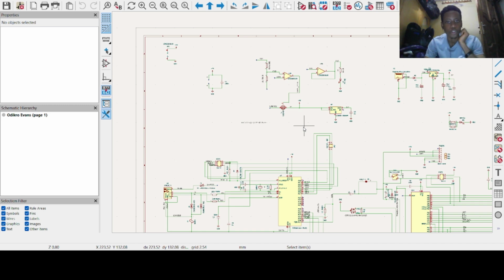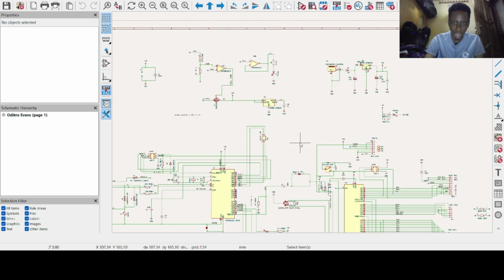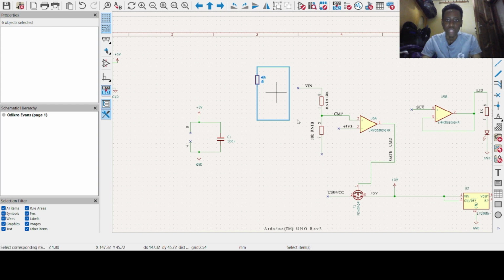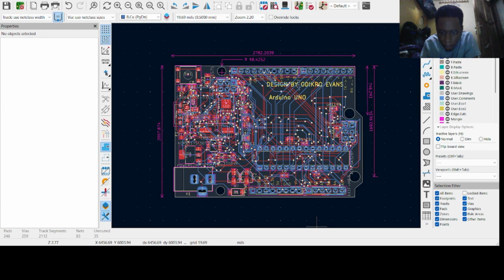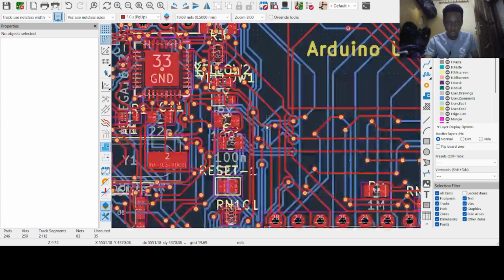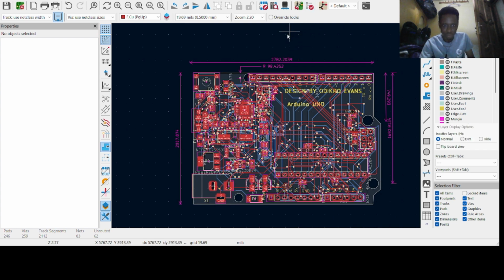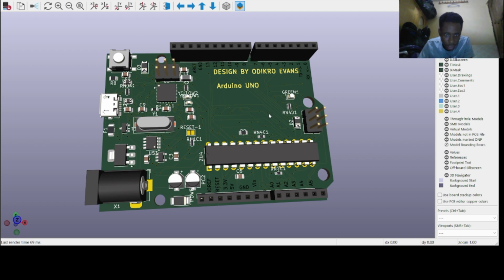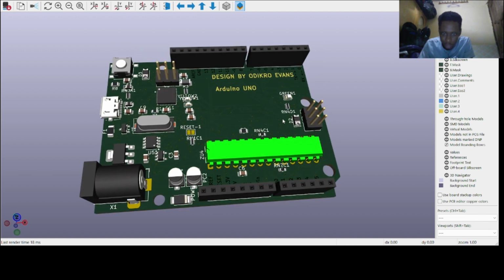How Arduino uno is draw from starting to PCBlayout and board desgin